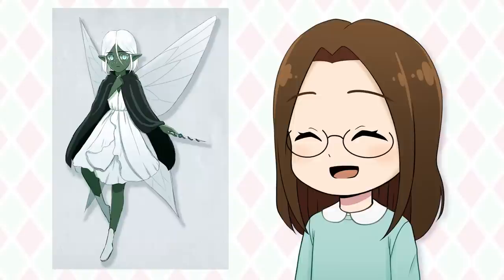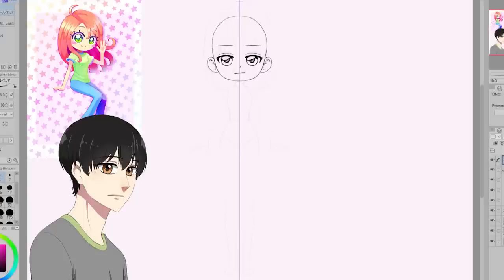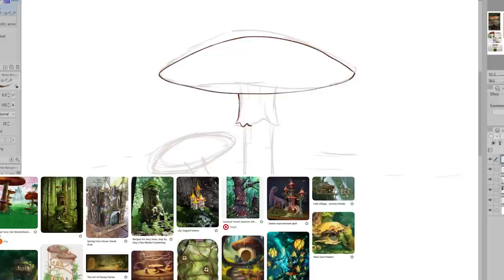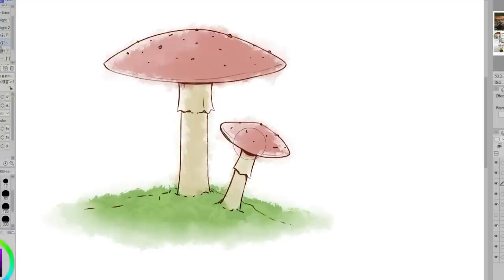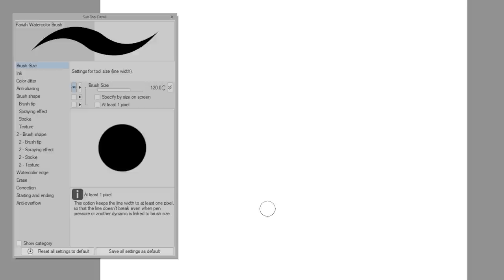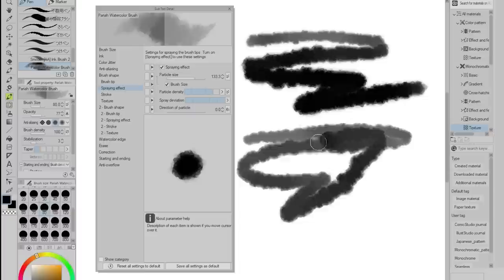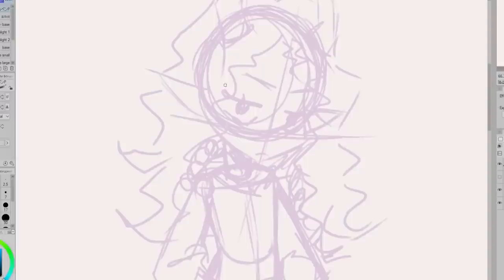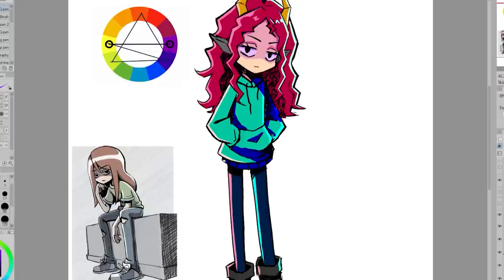Let's Develop My Alternate Art Styles! 🖤💖💚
In this video I am going to further develop my alternate art styles! The art styles we are developing today are my anti-style, hyper-style, and chibi elf stye! I'm going to be playing around with proportions, rendering and shadings, as well as creating my own custom watercolor brush in Clip Studio Paint!

🌸 Join us in celebrating Sakura season and get additional bonus items in your box every month for life!

HOW TO SUBMIT YOUR CHARACTER
If you would like to submit your OC there are a few ways you can submit it.

Please include the word "OC" or "Original Character" in the subject of the email so I know it's an original character.

2: You can submit it on Instagram or Twitter using the hashtag l2dmdrawmyoc. In your post/email you need to tell me a little about the character. Like their name, age, personality, and so on.

3. In your post or email please tell me a decent amount about the character like their name, age, personality, likes, dislikes, anything you feel like I should know to be able to make an illustration of them! Also, please have your character be on a plane white background it makes things easier for me.

Common Questions:
Can I submit more than one character: Yes, but I will only pick one.

Can I submit again if I've submitted in the past: Yes, and I recommend it!

Can I submit via YouTube video/short: Yes, but I often don't pick from those submissions because there are so few of them. If you do make sure to use the hashtag

Currently there is no deadline, but the sooner you get your character in the better.

 • Happy Days – Scan...

 • Sora – Roa (No Co...

 • Pineapple – Roa (...

0:00 intro
0:37 How do I want to stylize boys?
4:53 Yummy Food!!
7:21 Choosing an illustrative style
11:11 This isn't going as I expected...
13:51 I actually don't know what I'm doing
15:04 Down the rabbit hole
16:03 IT'S DONE!
17:15 Anti-Style Rendering, I don't like it